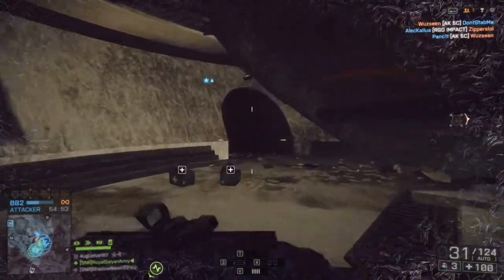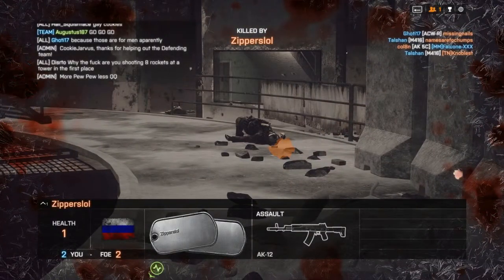Shadow Play Review and Footage!